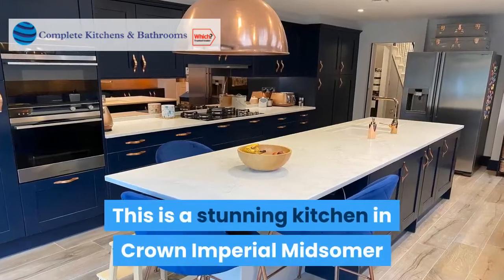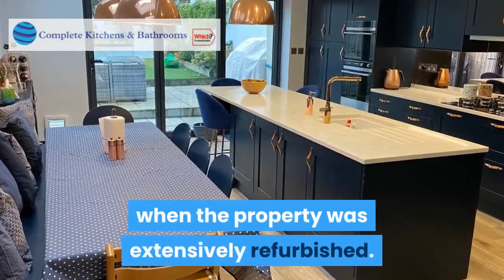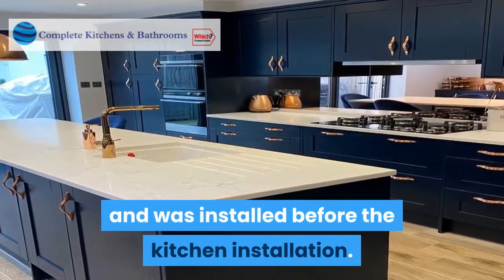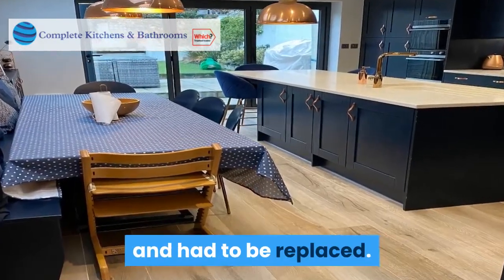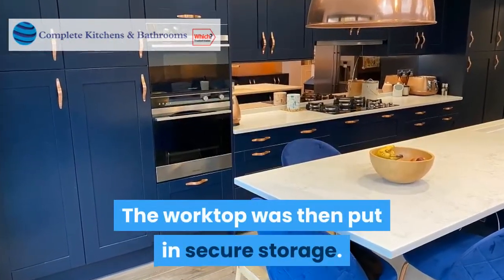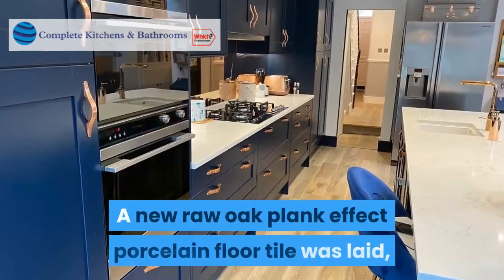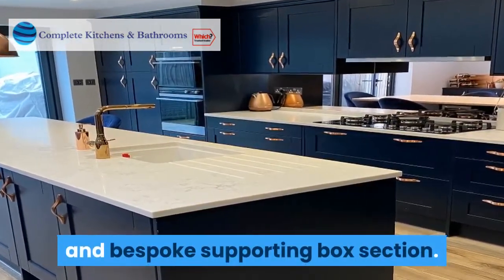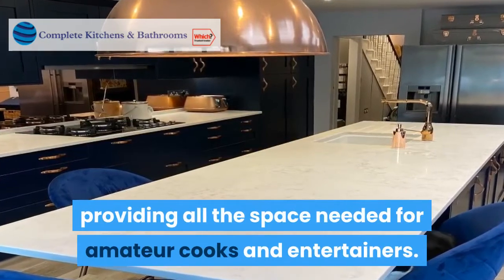A Crown Imperial Kitchen Installation Brockley SE4 - Complete Kitchens & Bathrooms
This is a stunning kitchen in Crown Imperial Midsomer Deep Blue traditional five-piece Oak Shaker units. Fabulously coupled with Samsung Radianz Lucern Lake composite quartz worktops & top of the range Fisher & Paykel appliances. This kitchen installation was initially finished by us earlier in the year when the property was extensively refurbished. This included a rear and side return extension together with the addition of Bi-Fold doors that was undertaken by a third party contractor.

The original floor was 25mm thick solid oak and was installed before the kitchen installation. However, unfortunately, later in the year due to a hefty sudden summer downpour, the kitchen was flooded due to blocked drains. The kitchen flood was caused by a faulty gasket on the bottom of the Bi-Fold doors. As a result of this, the original oak floor was damaged beyond repair and had to be replaced.

Our client contacted us to see if we could help with the necessary remedial works. As part of these works, we arranged for the entire centre island run of units to be temporarily removed from site alongside the large and heavy worktop. The worktop was then put in secure storage.

This was particularly tricky as it included the removal of the bespoke box section that had been fabricated to support the seating area, not a job for the faint-hearted. A new raw oak plank effect porcelain floor tile was laid, which would be more able to deal with any further water ingress. Once the centre island units were re-fitted, our team returned to the site to re-install the worktop and bespoke supporting box section.

This shows the lengths to which our company will go to in order to ensure that when things go astray even when not of our own making, we will always go the extra mile to provide complete customer satisfaction.

As you can see from the photos, the end looks achieved at this job is simply stunning, providing all the space needed for amateur cooks and entertainers.

CLIENT LOCATION: SE4 – Brockley – South East London

PROJECT TYPE: Residential Kitchen Installation

CONTRACTOR: Complete Kitchens and Bathrooms